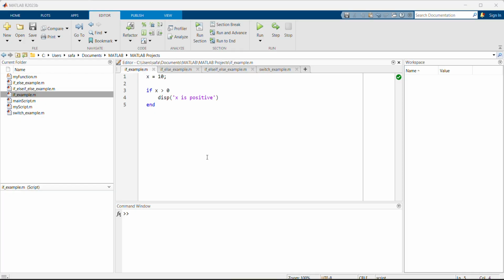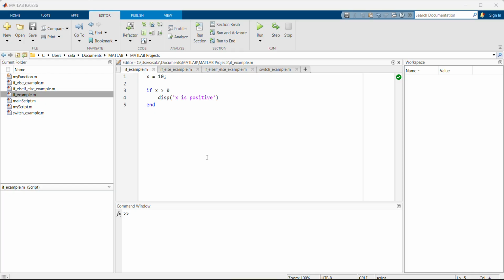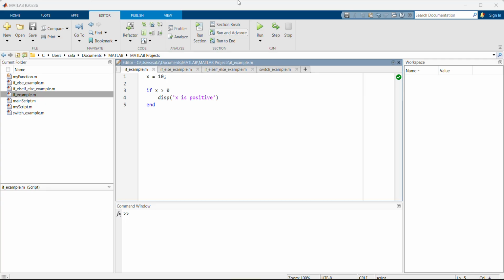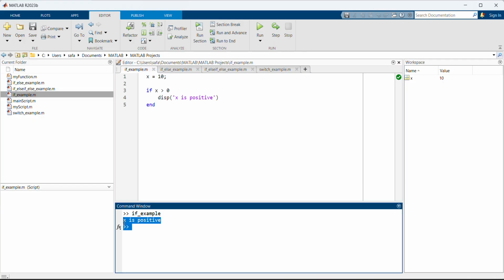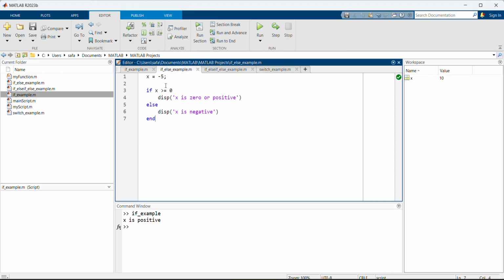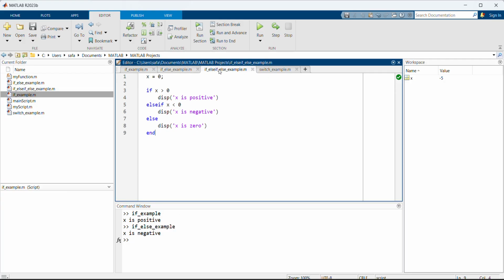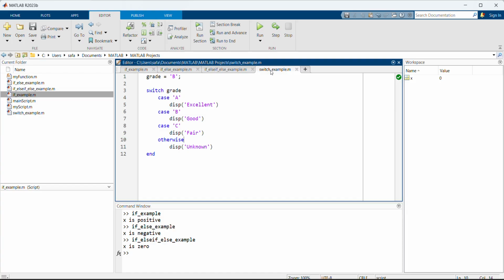5. MATLAB Tutorial | Conditional Statements (if, elseif, else, switch)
In this session of the MATLAB tutorial series, we learn about conditional statements. Conditions allow us to make decisions in programming and execute different paths based on given situations.
In this video, you will learn:

- The if … elseif … else structure

This tutorial is designed for beginners and students who want to learn MATLAB programming step by step.

🔗 You can download all MATLAB scripts and follow along with the examples on our GitHub repository